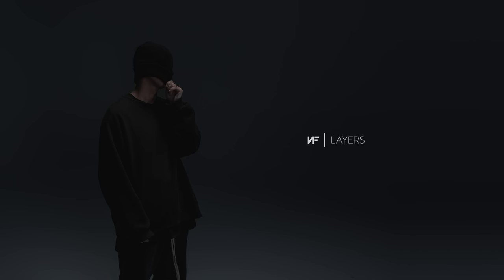NF - LAYERS (Audio)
Official video for “LAYERS” by NF.
 CLOUDS (THE MIXTAPE) out now.